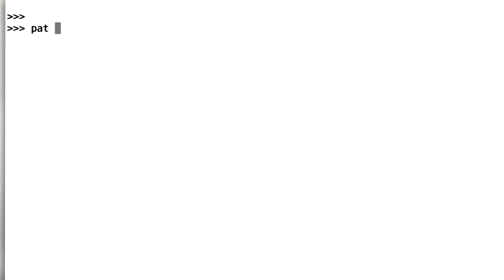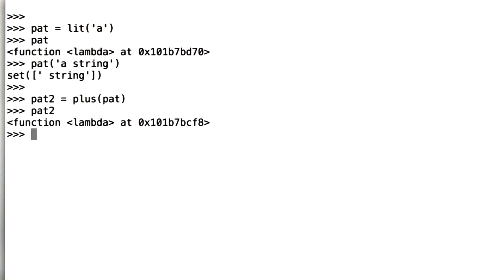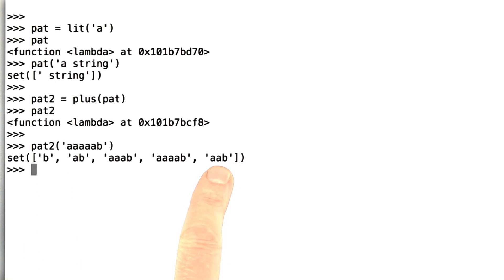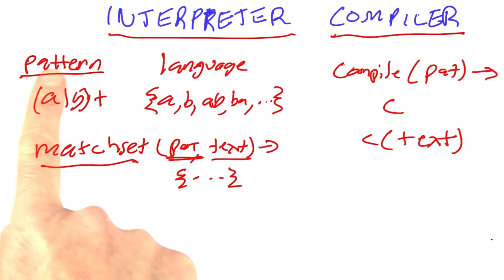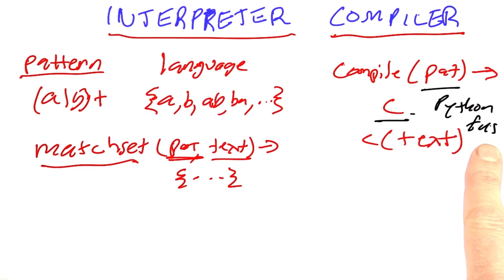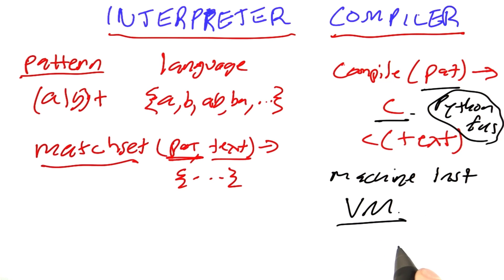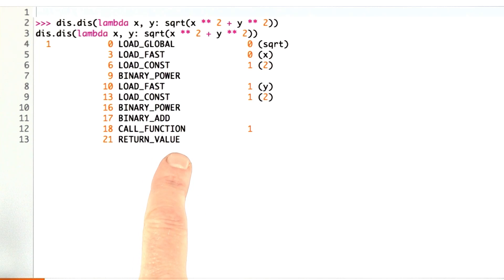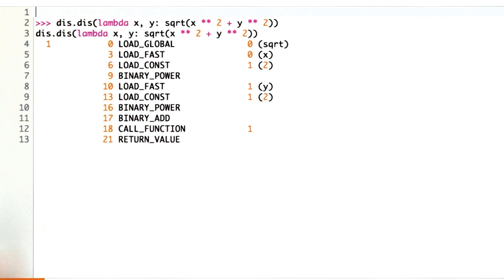Lower Level Compilers - Design of Computer Programs